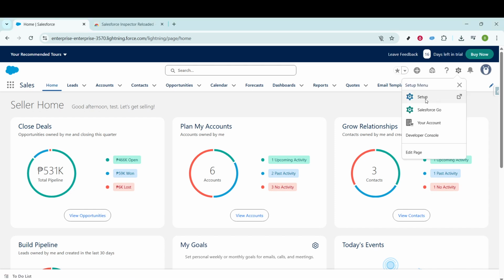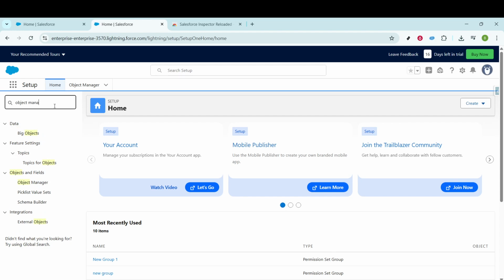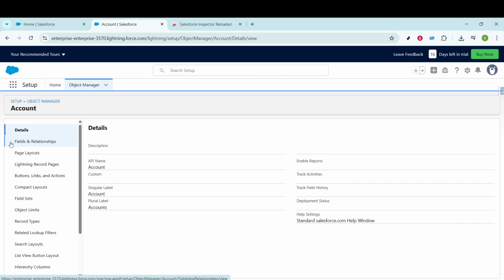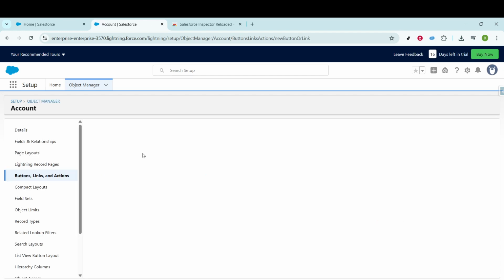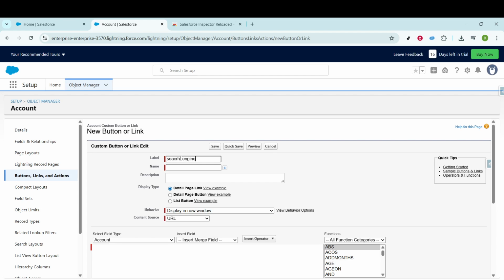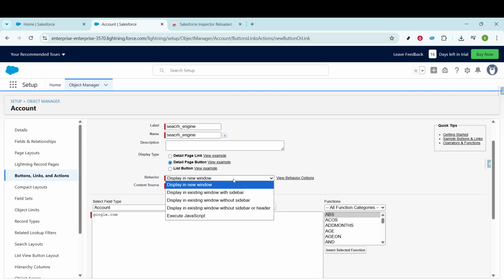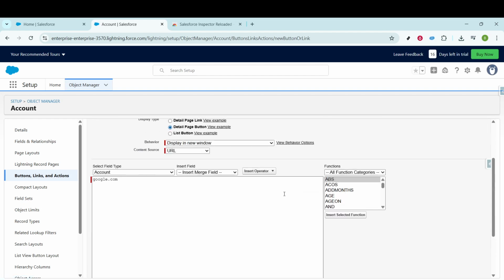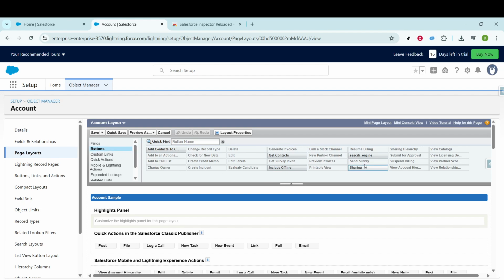How To Create a Custom URL Button in Salesforce [2026 Full Guide]